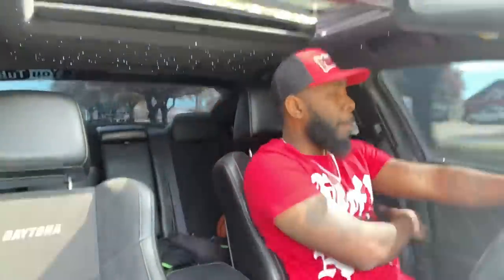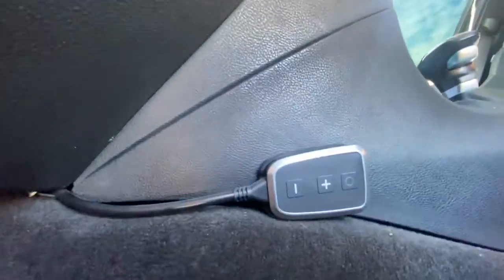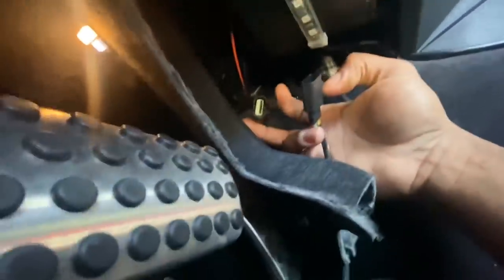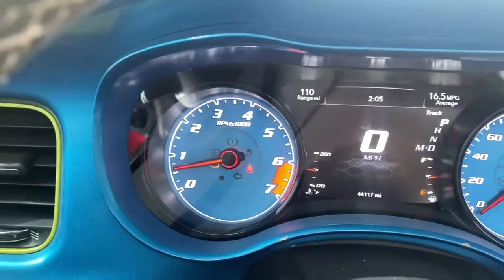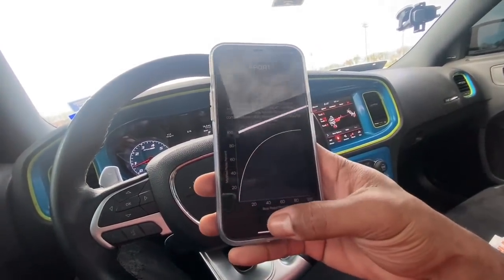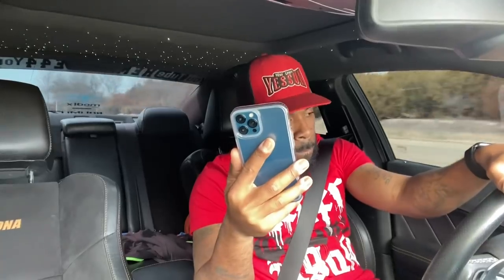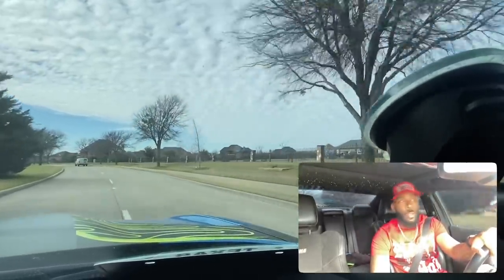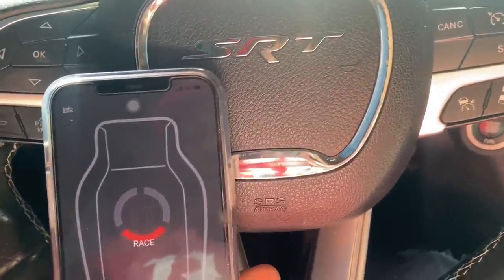MAKE YOUR VEHICLE FASTER SIMPLE MOD FOR ALL CARS & TRUCKS * MAJOR DIFFERENCE *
Phone Mount

DB Drive 12

Hifonics amp

Atturo AZ850 Tires

If you interested in donating to the channel👇🏾👇🏾👇🏾👇🏾

All Content In This Video Is Own By HemiLife44.